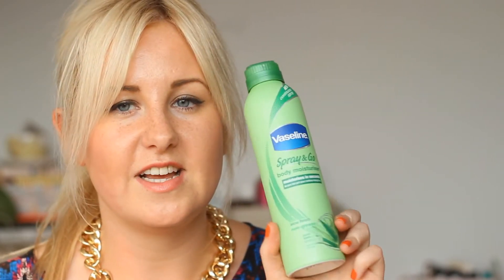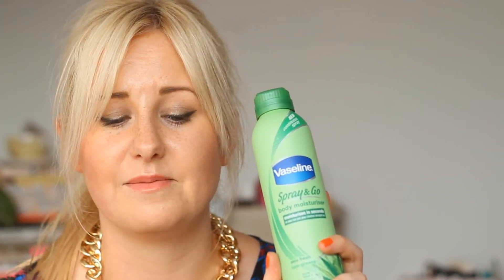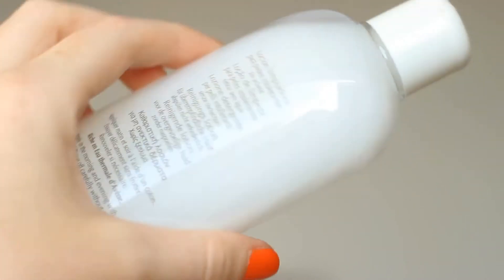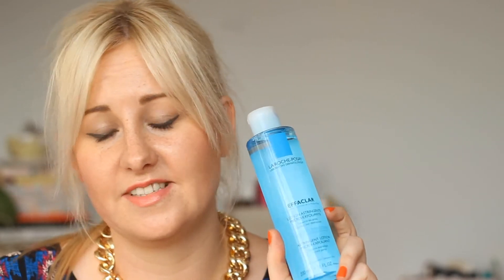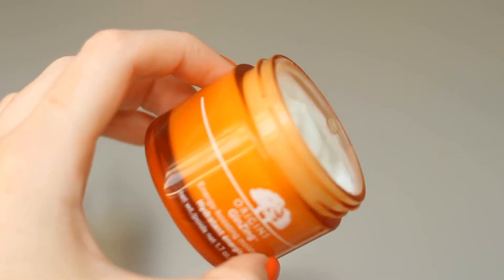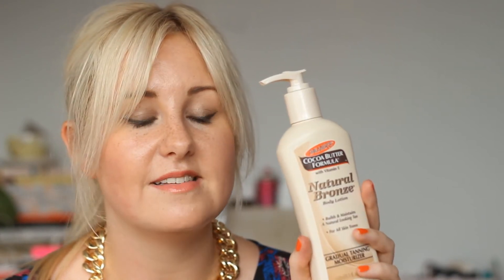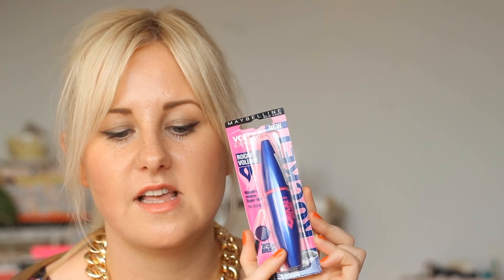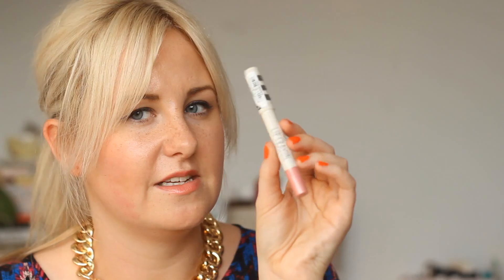TheCameraLiesBeauty Competition (Beauty Haul | sugarfixxbeauty)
This is an entry to Amy/TheCameraLiesbeauty's 'TheCameraLiesBeauty Youtuber Competition' for beauty, fashion and vlog youtubers. Check out Amy's channel to see how you can enter, as well xo

Yeah I raided boots again.

I'm Katie and I hope you enjoy my videos.

PRODUCTS MENTIONED :

coming soon

WHAT I'M WEARING:
Dress/Necklace - Primark
Bracelet - Pandora
Nails - Ciate Speed Dial

MAKE UP WORN:
coming soon